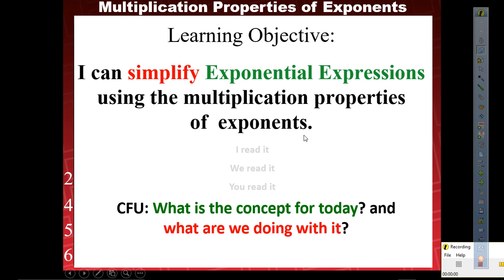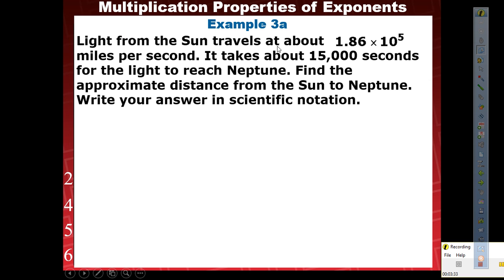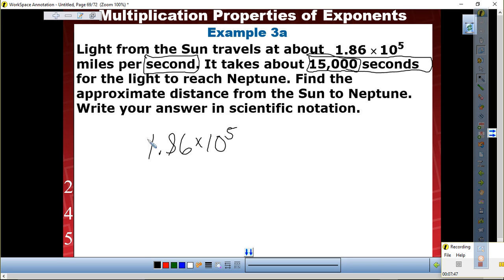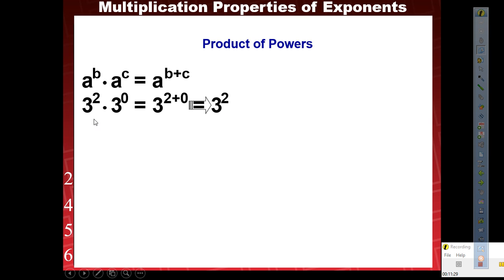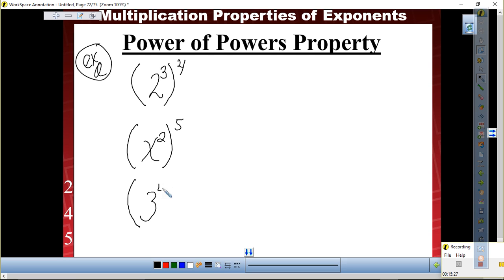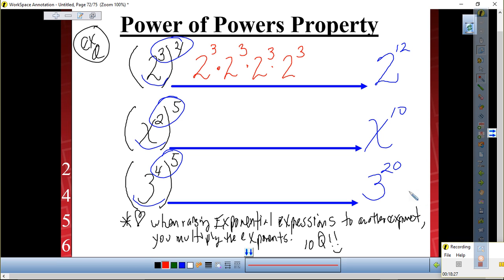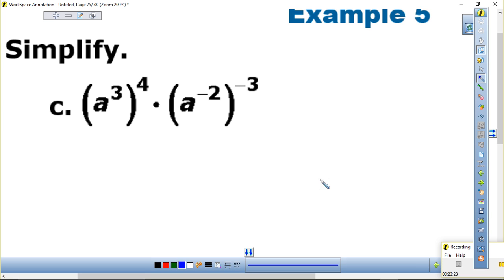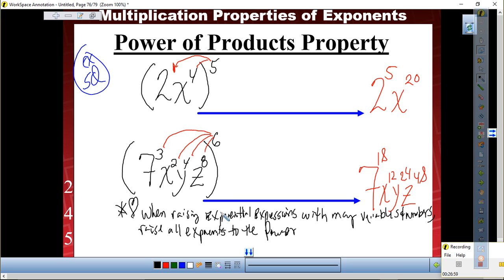Mr. Q's Power of Power and Power of Products Properties